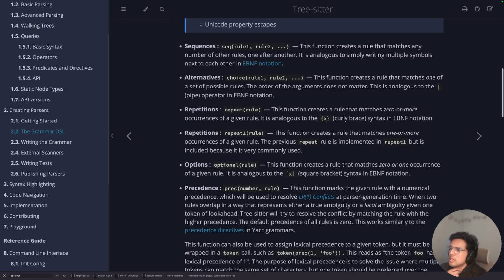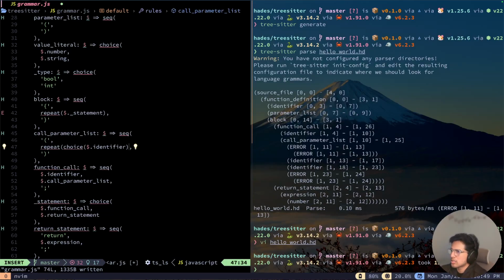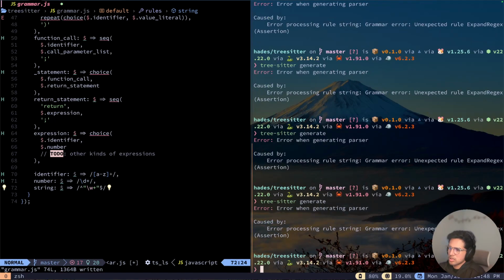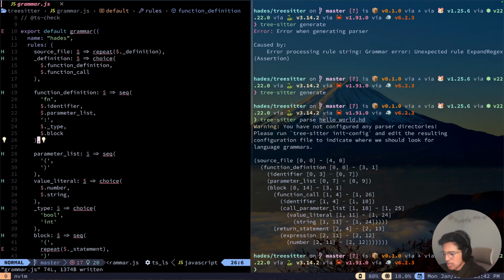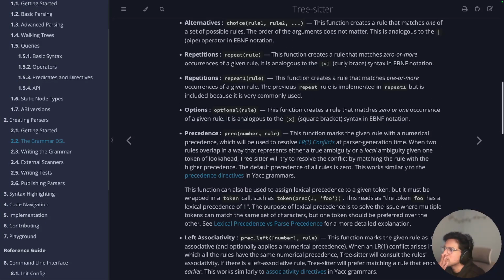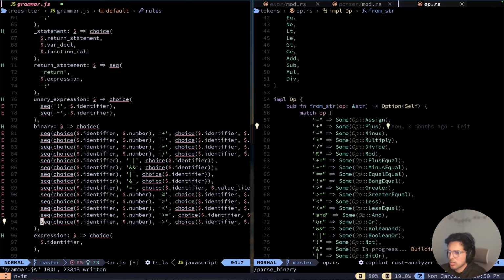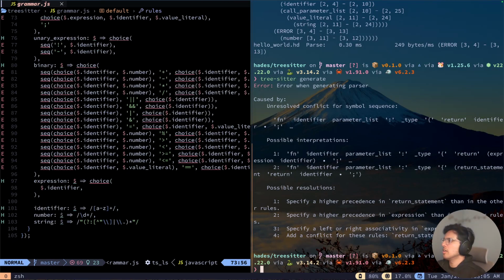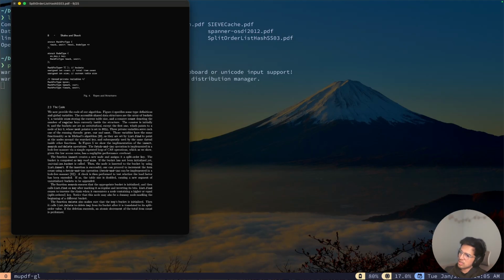Working with Tresitter for my Compiler | Writing some Rust too